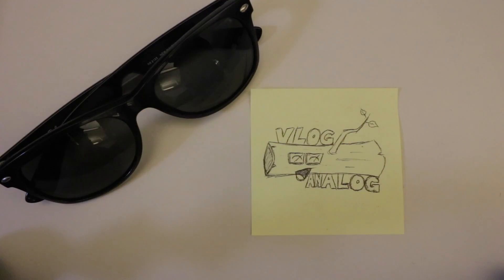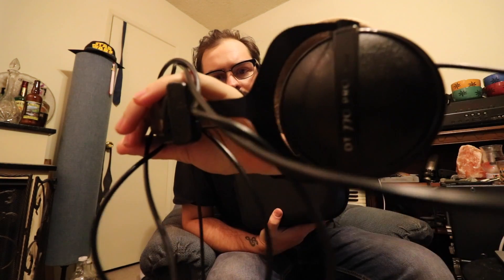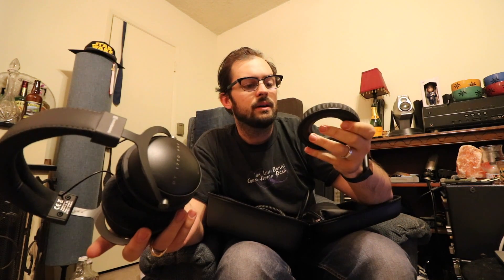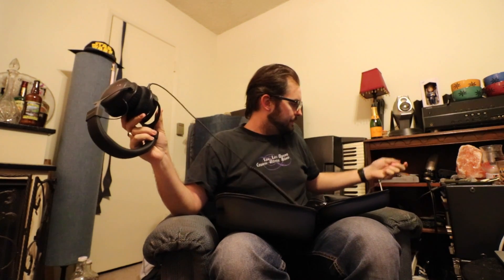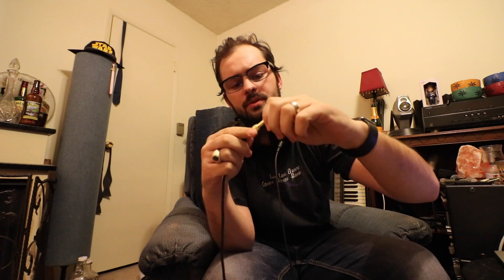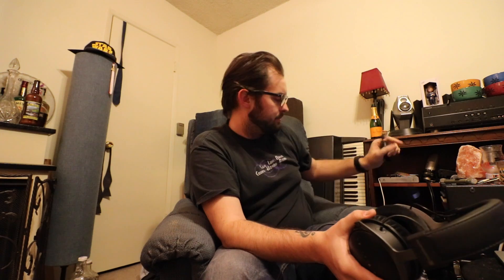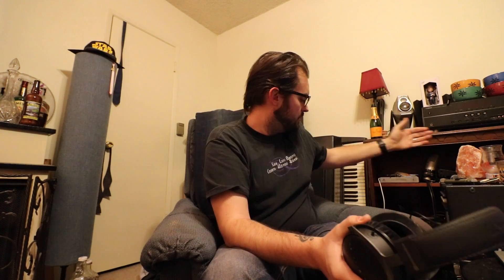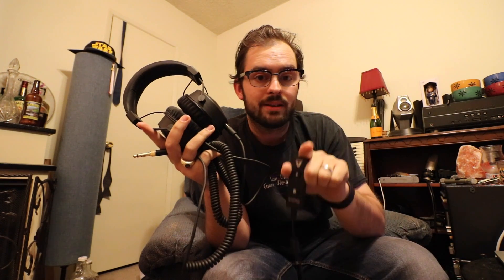DT 1770 Pro What's In The Box?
My Gear:
-The Mobile Rig-
Canon t6i, 10-18mm lense, 18-55mm lense
Joby Gorillapod Focus
Zoom H6
Shure KSM137
Shure KSM32
Movo Furry Wind Screens
Beyerdynamic DT770 Pro Headphones

-The Home Studio-
Monitors: Yamaha NS-20M
Mac Mini
Macbook Pro
Apogee Symphony 16x16 Analog
Rupert Neve Designs Portico II MBP
Presonus ADL600
Presonus Central Station
Plugins: Slate Digital and FabFilter